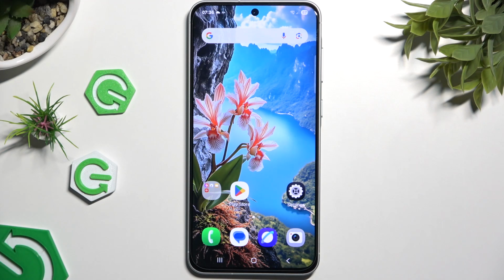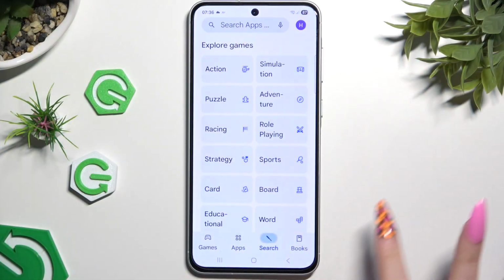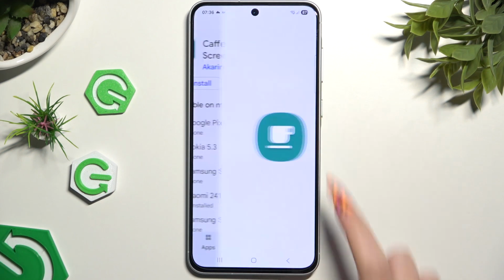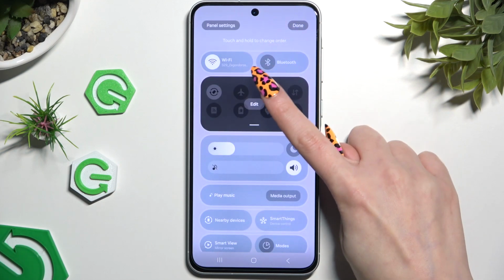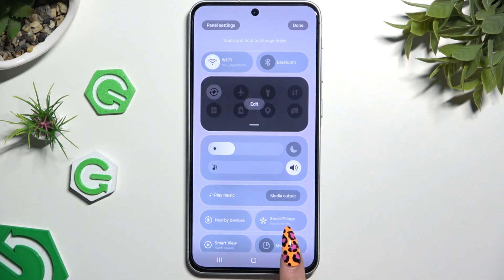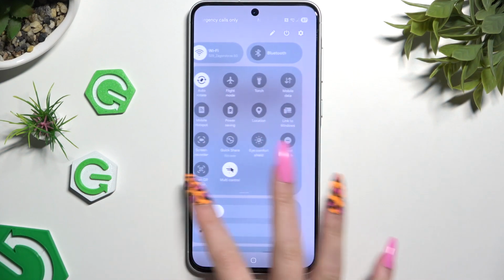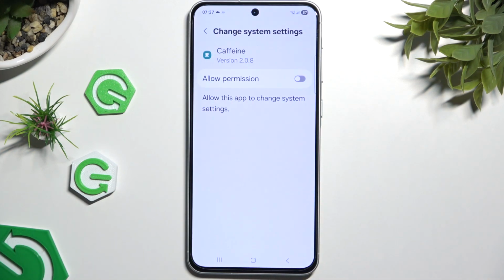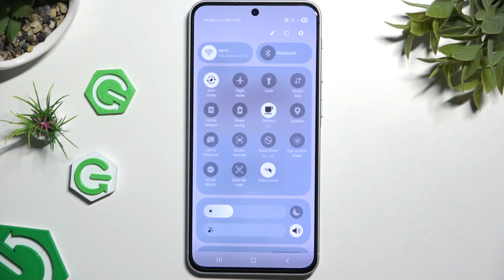How to Change Screen Timeout to Never on SAMSUNG Galaxy A56 5G - Use Caffeine App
In this video, we’ll show you how to use the Caffeine app to change your SAMSUNG Galaxy A56 5G’s screen timeout to never, keeping your screen always on when needed. This is especially helpful for reading, watching videos, or any activity that requires your screen to stay active for longer periods.

How to set screen timeout to never on SAMSUNG Galaxy A56 5G? How to use the Caffeine app on SAMSUNG Galaxy A56 5G? How to prevent screen from turning off on SAMSUNG Galaxy A56 5G? How to keep your SAMSUNG Galaxy A56 5G screen always on? How to change screen timeout settings using Caffeine app on SAMSUNG Galaxy A56 5G? How to adjust screen timeout without changing system settings on SAMSUNG Galaxy A56 5G? How to stop screen from going dark on SAMSUNG Galaxy A56 5G?